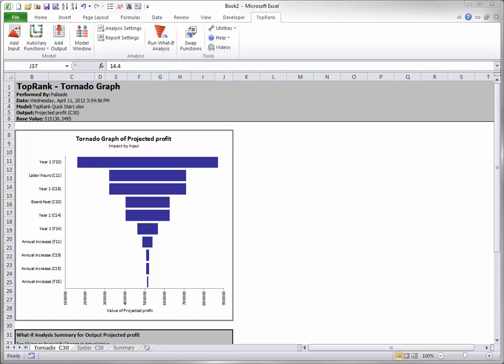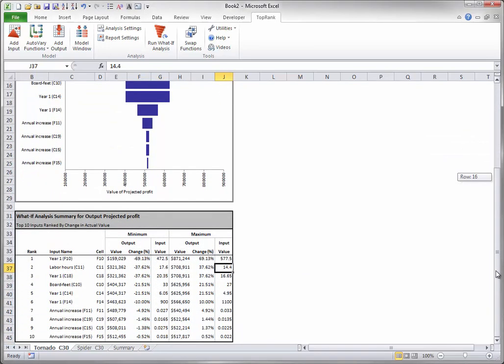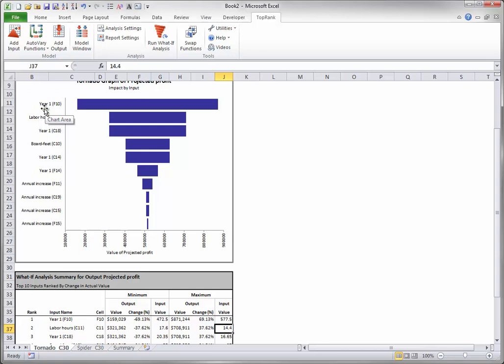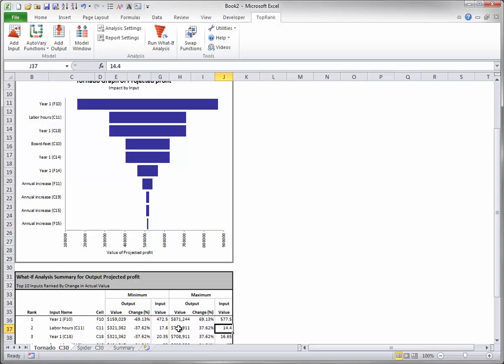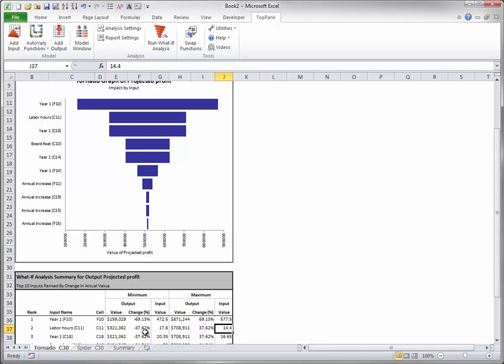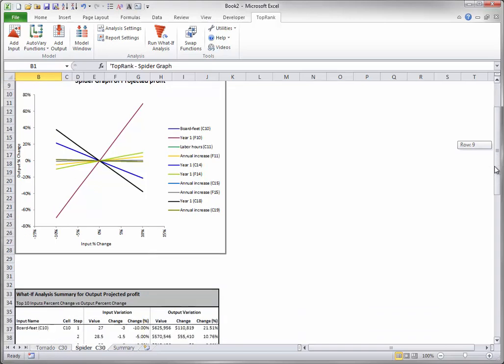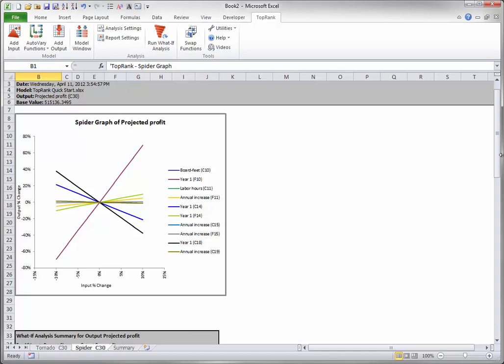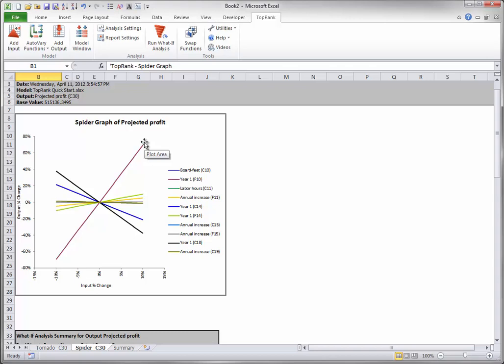TopRank Quick Start - Step 4: Interpret the Results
These short, interactive tutorials are designed to teach you how to use TopRank software.
This is the video that corresponds Step 4.